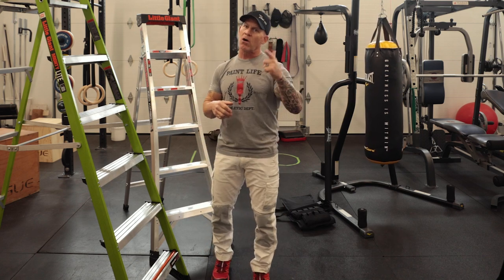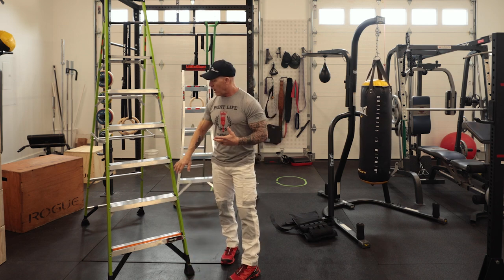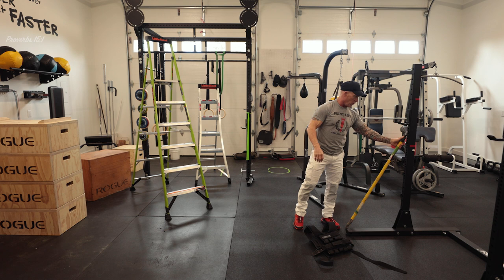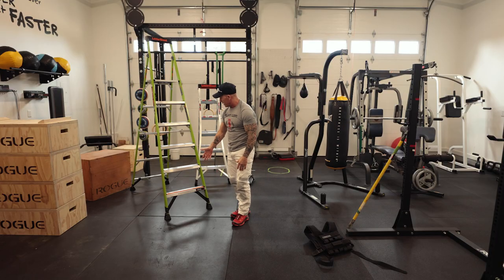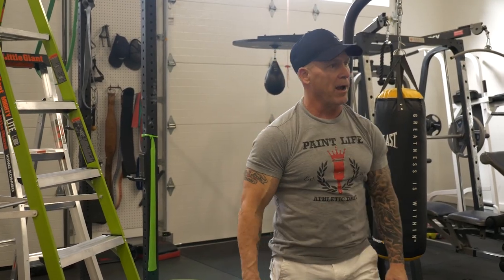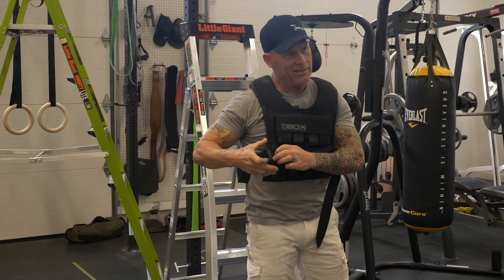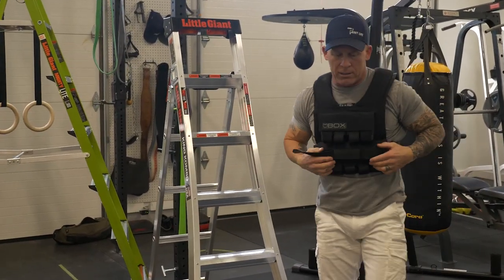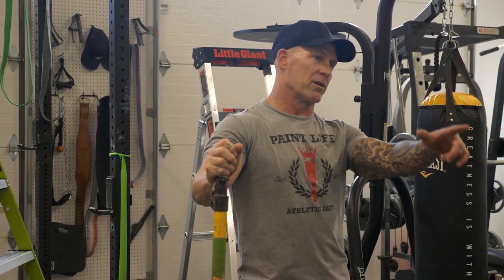Jobsite Fitness? How to Get a Full Work Out with No Equipment! Fitness Fridays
Jobsite Fitness? How to Get a Full Work Out with No Equipment! The Idaho Painter shows you how to get a full workout using just paint cans and ladders on Paint Life Tv.

2 Corinthians 1:21-22